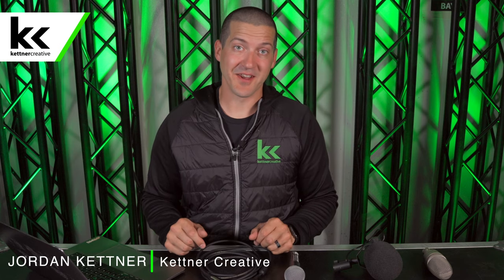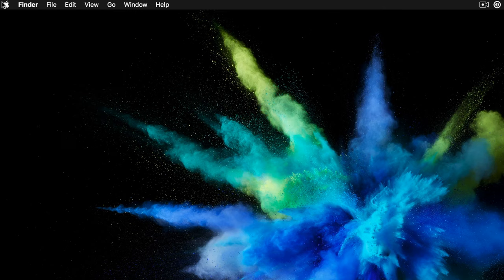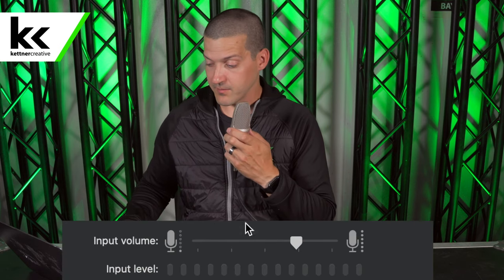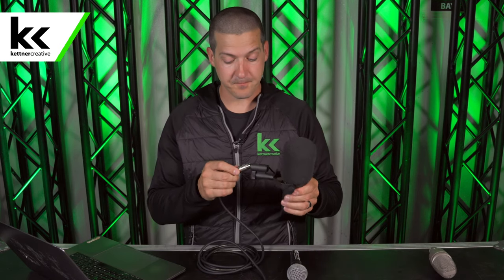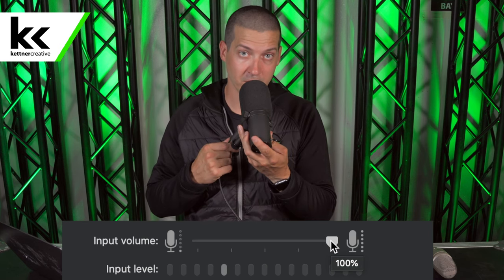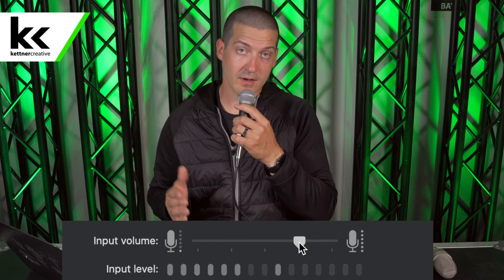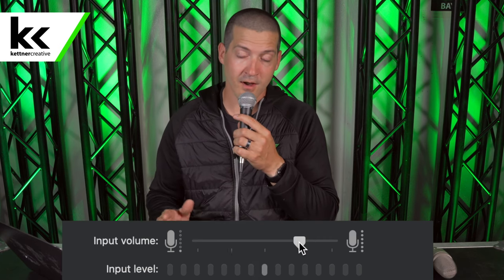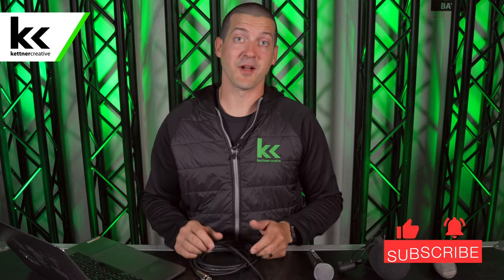XLR To USB Cables Only Work For One Type Of Mic!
In this video we demonstrate that XLR to USB cables only work for one type of microphone. We use the Shure SM58, Shure SM7B, and AKG C3000B to demonstrate what microphone type works with this cable/adapter.

CHAPTERS:
0:00 - Introduction
0:32 - XLR to USB Cable Setup
0:50 - AKG C300B Condenser Mic
1:24 - Shure SM7B Dynamic Mic
2:07 - Shure SM58 Dynamic Mic
2:23 - Summary
2:56 - Final Thoughts